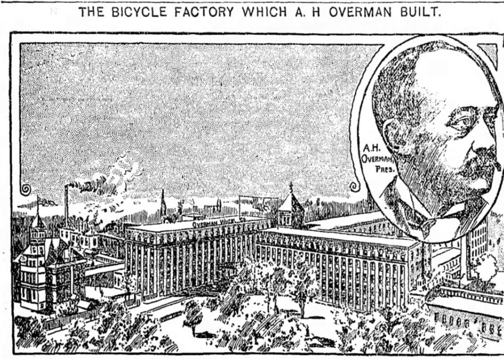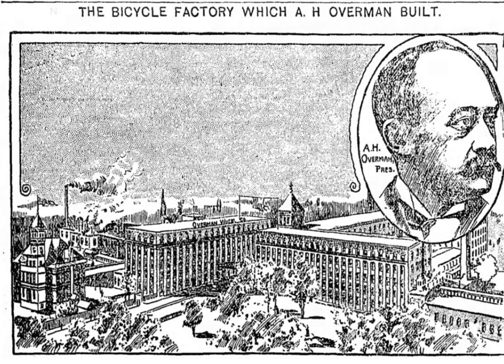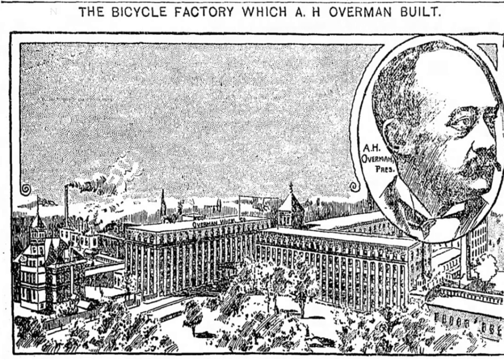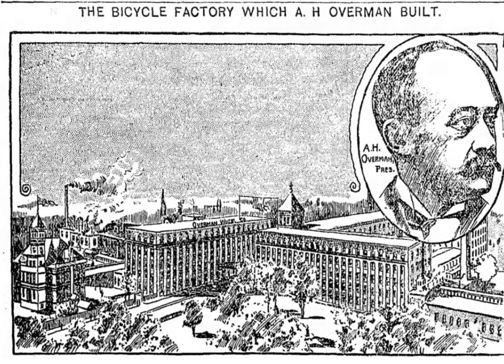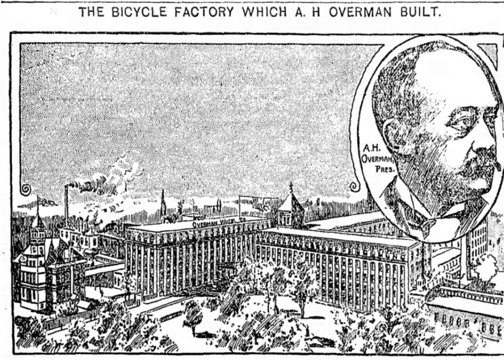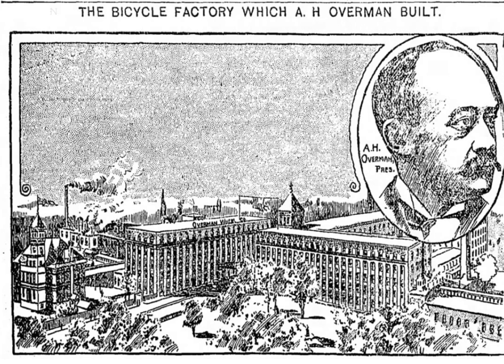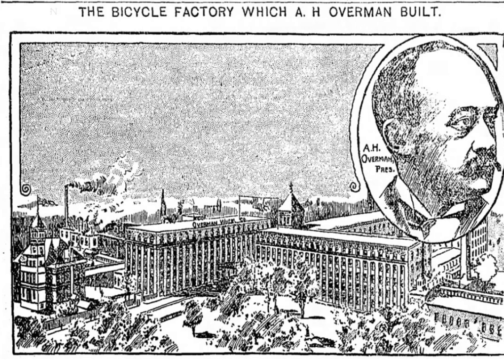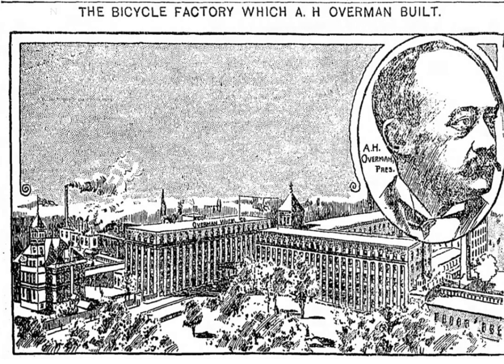Overman Wheel Company | Wikipedia audio article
00:00:38 1 History
00:01:27 2 Victor Bicycle
00:04:29 3 Downfall
00:06:41 4 Overman Automobile Company
00:07:17 5 Albert H. Overman

- Socrates

SUMMARY
Overman Wheel Company was an early bicycle manufacturing company in Chicopee Falls, Massachusetts from 1882 to 1900. It was known for bicycles of higher quality and lower weight than other bicycles of its time. Despite a nationwide bicycle craze in the late 1800s, the company was undercut by lower-priced competition, nearly went bankrupt in 1897, and never recovered from an 1899 fire. The company was sold in 1900.